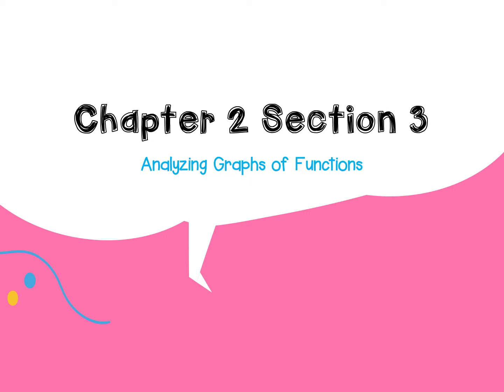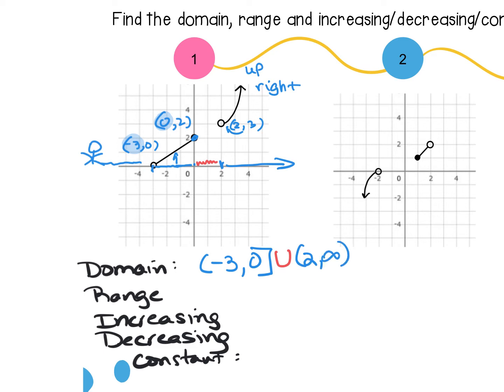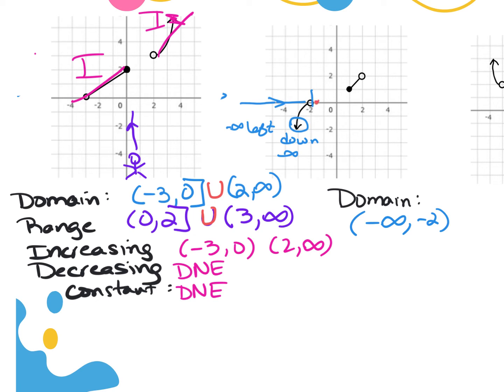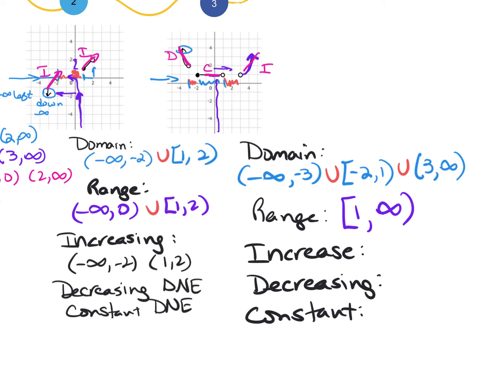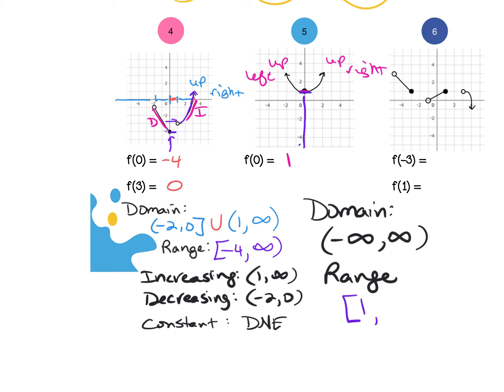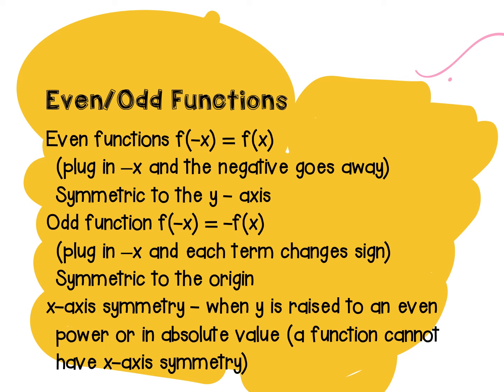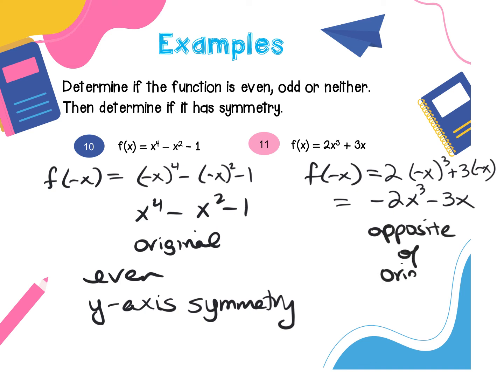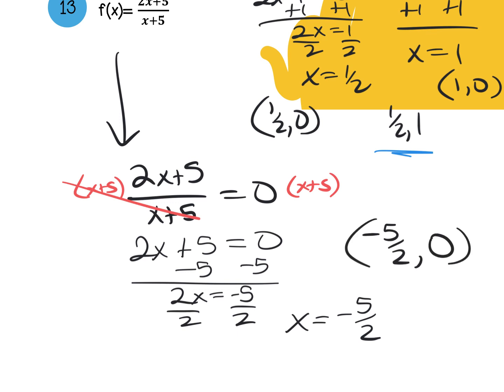11.9.22 2.3 Analyzing Graphs of Functions